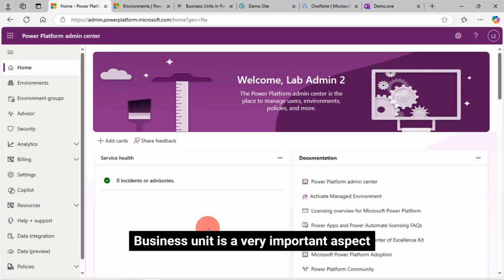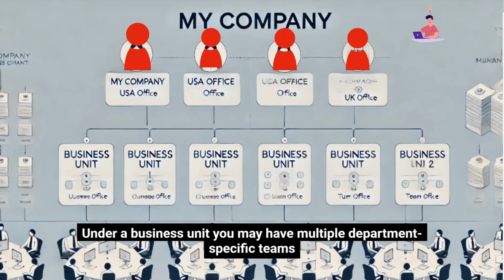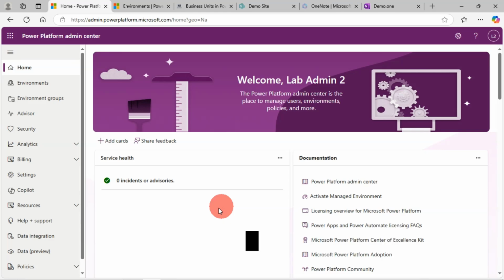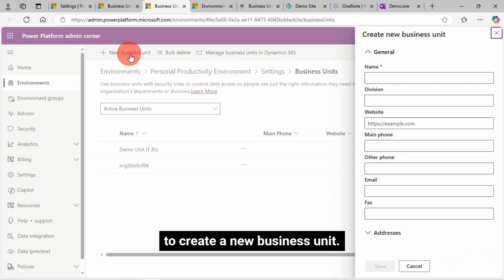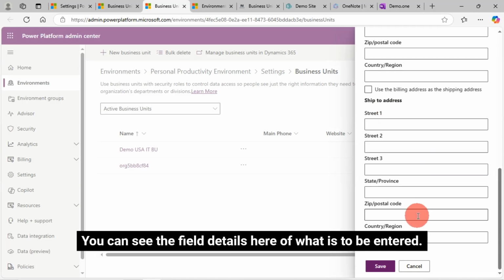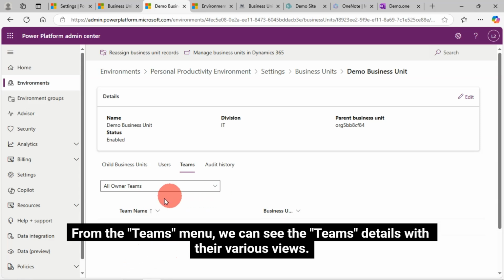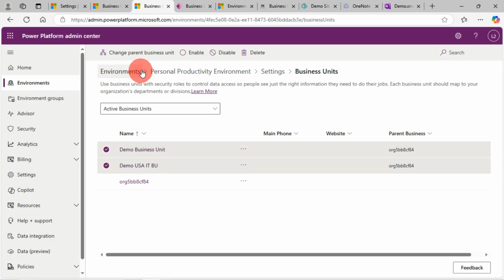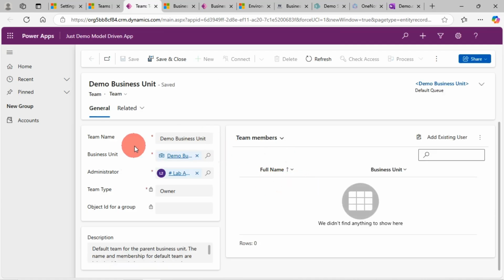Power Platform Tutorial: Create Custom Business Units & Map Security Roles and Teams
In this "Power Platform" tutorial, we will learn how to create a business unit in Power Platform, how to create a team in Power Platform, how to use a business unit and team in Power Platform with the real-time example, why we need a business unit, and why we need a team in Power Platform. Everything I have explained in very detail with the real-time example.
Unlock the Full Potential of Business Units in Power Platform!

In this in-depth guide, we explore Business Units in Power Platform—what they are, how they work, and why they're essential for optimizing your Power Platform environment. 🌐 Whether you're new to the platform or looking to maximize efficiency, this video covers everything from understanding Business Units and Teams to mastering the key differences between Teams and Business Units in Power Platform. 💼💡

Gain a complete understanding of Business Units and learn how to use them effectively to manage data security, streamline workflows, and ensure each team accesses only the information they need. You'll also get expert tips on how to organize your Power Platform environment and structure your organization for maximum efficiency. 🛠️📈

👨‍💻 Topics Covered:

📌 What is a Business Unit in Power Platform?
🔍 How Business Units differ from Teams in Power Platform
💼 Practical examples from the IT Software industry
🔐 Why Business Units are critical for security and workflow management
✅ How to use Business Units and Teams effectively in 2025

🎥 Watch now to master Business Units in Power Platform and bring new efficiencies to your organization! 📲